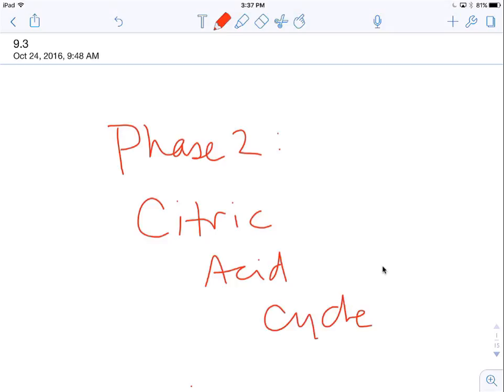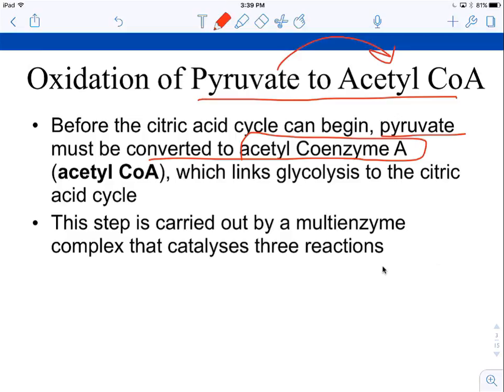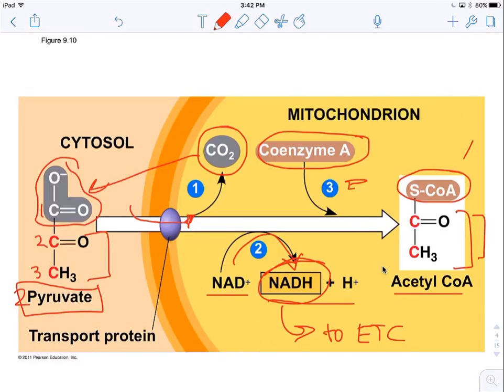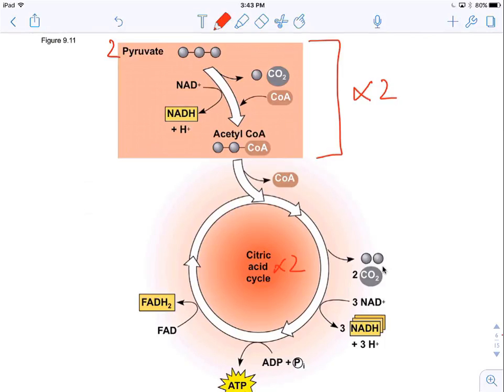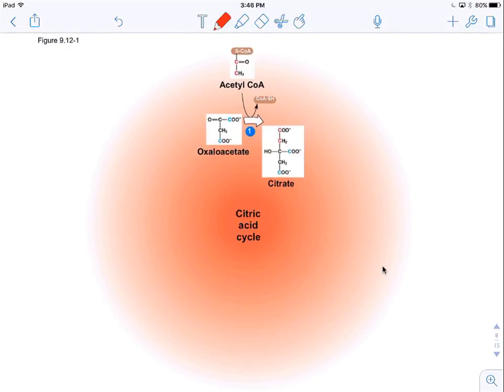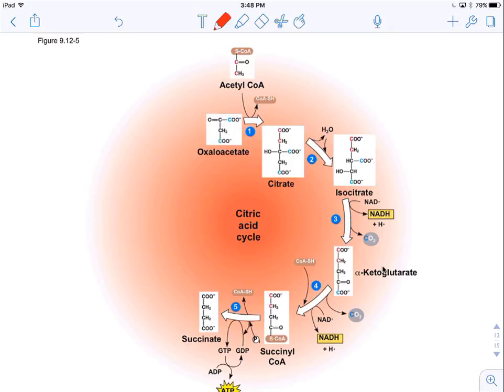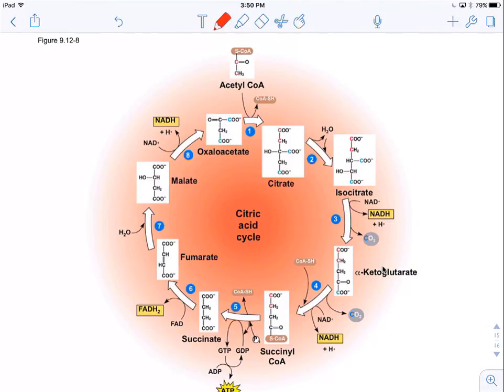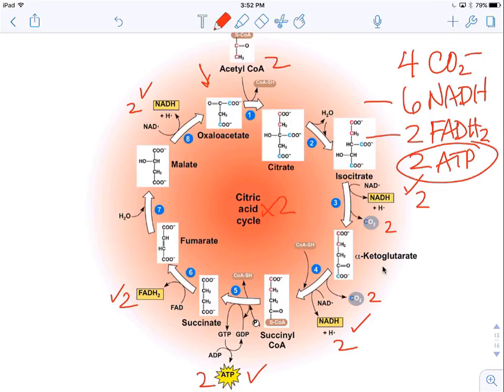Chapter 9 Screencast 9.3 Citric Acid Cycle